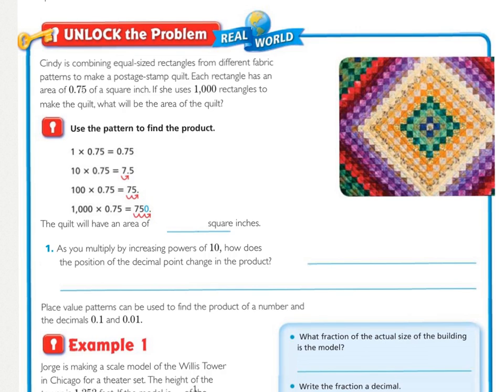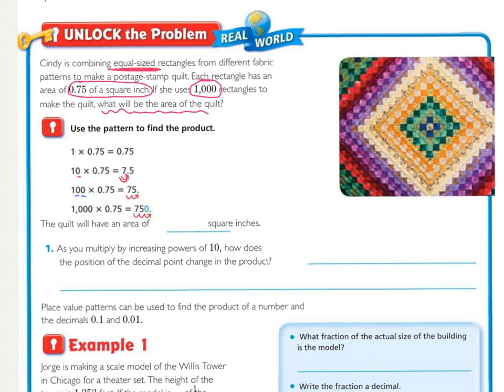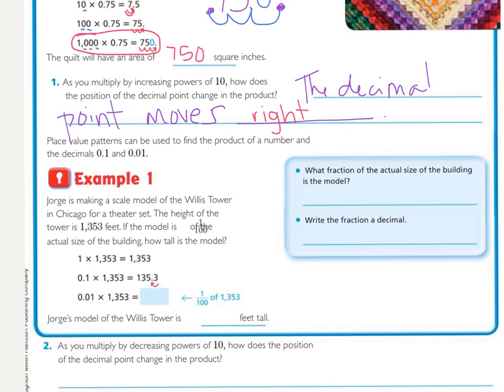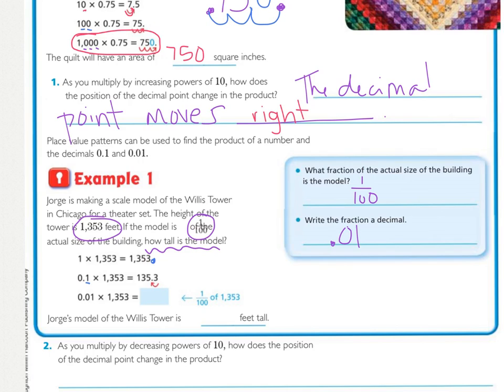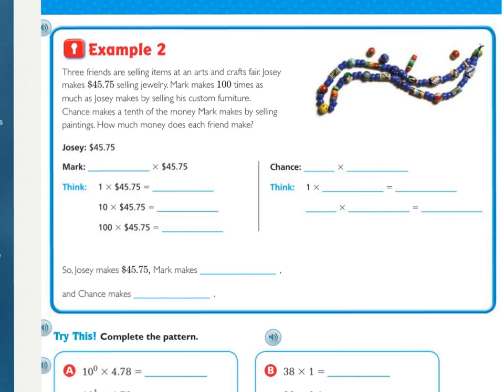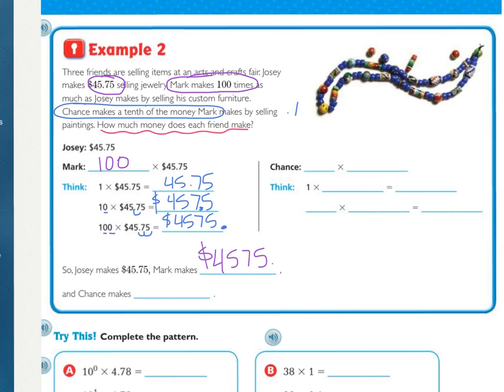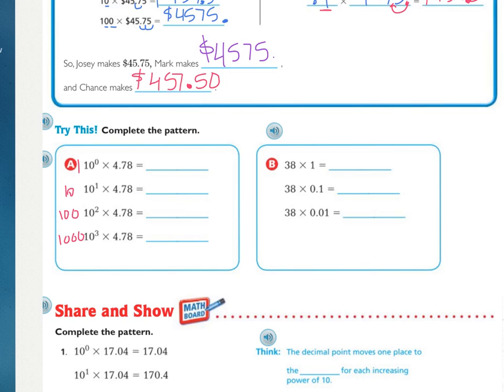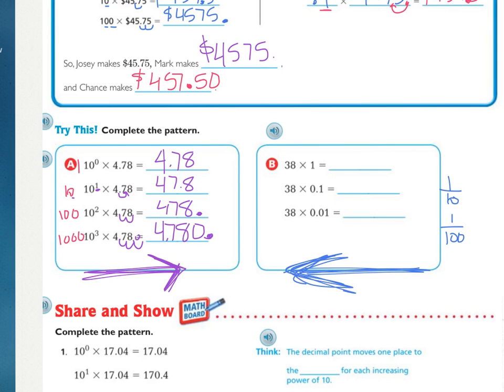5th Go Math 4.1